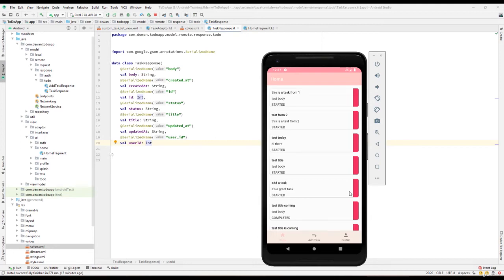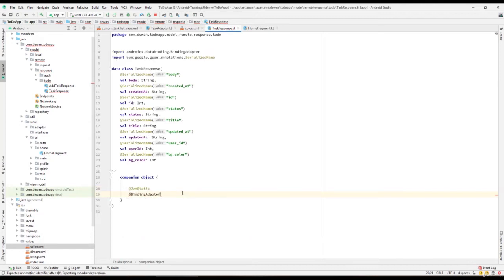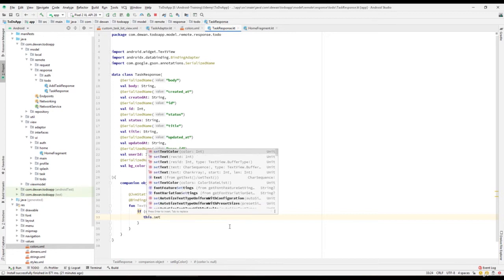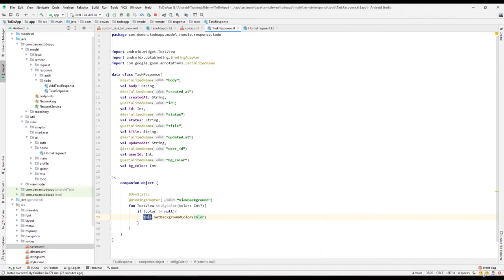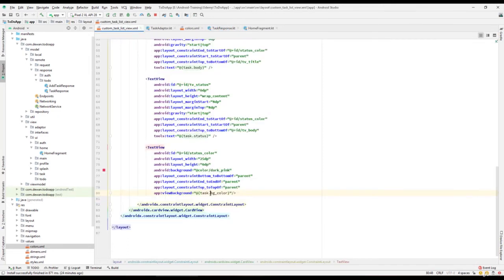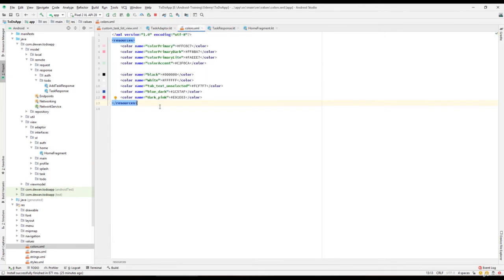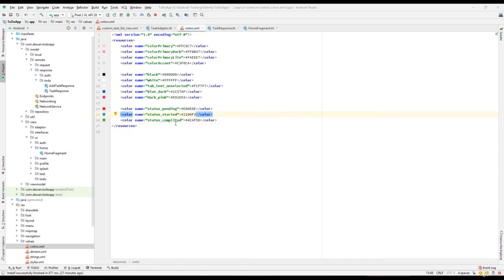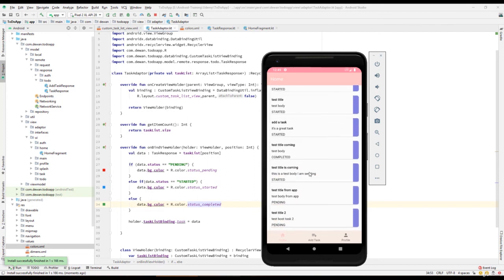195 Change color base on task status